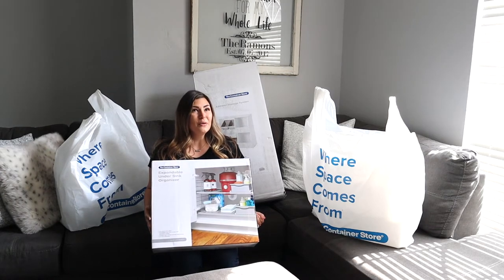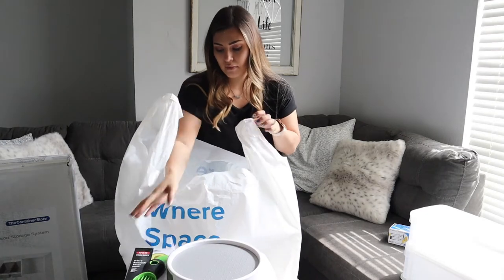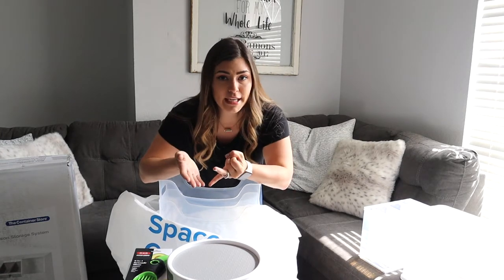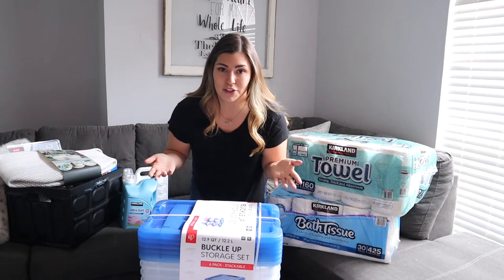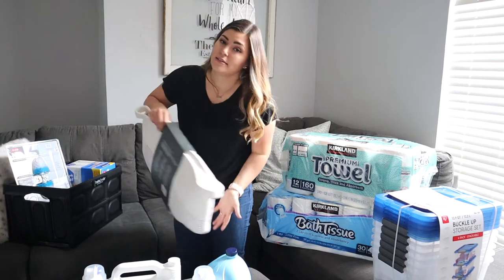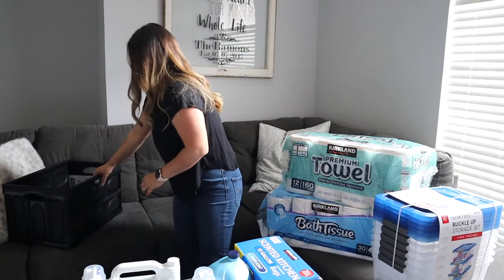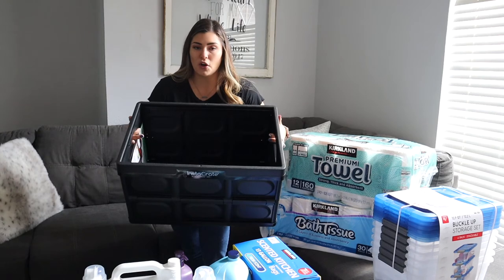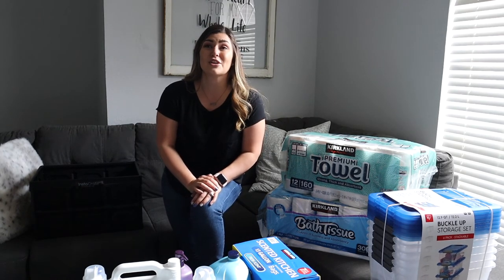THE CONTAINER STORE AND COSTCO HAUL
You'll be sure to find ALL of your favorite "Mom Content"
Whether it's...Mom hacks, Meal ideas, Toddler learning, Cleaning, Organizing, or vlogs... I got you!

👉🏼JOIN THE MAMA TRIED TRIBE👈🏼